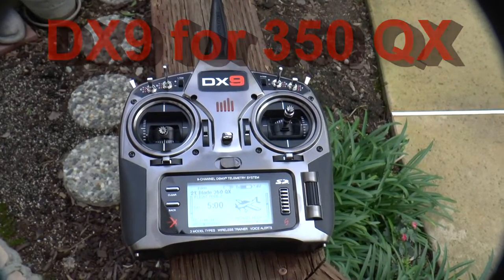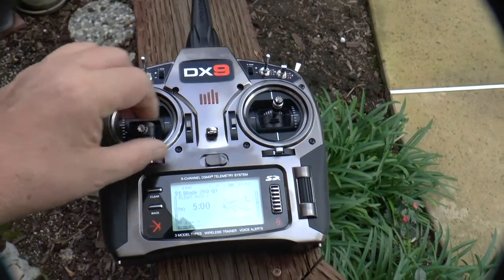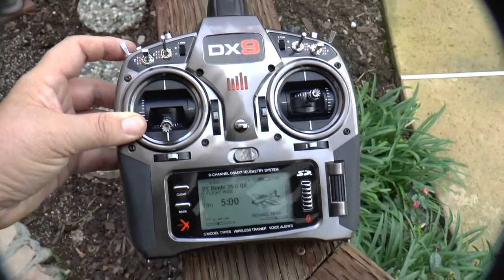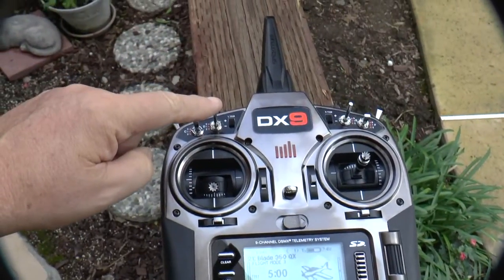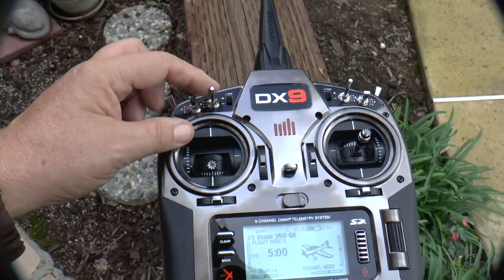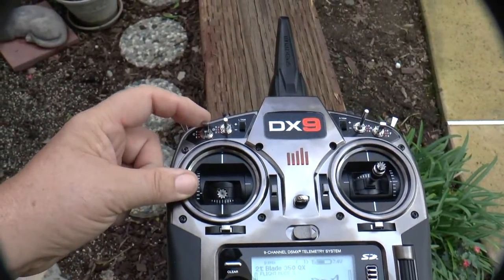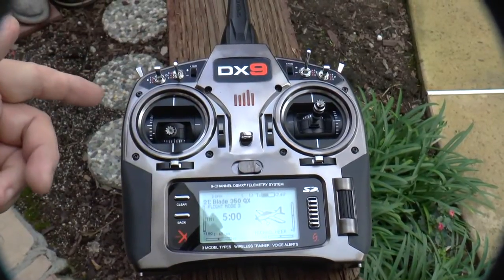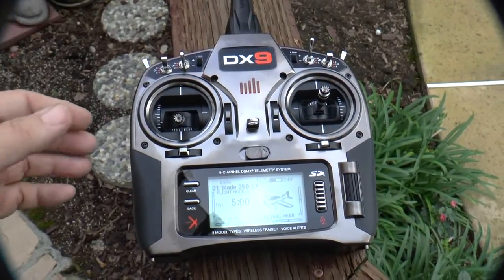Spektrun DX9 Programmed for the Blade 350 QX Quadcopter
This video is part od the the reviews of both the Spektrum DX9 and the Blade 350 QX. I simply point out the controls used and show the sounds with each switch in operation. There is no flying in this video.